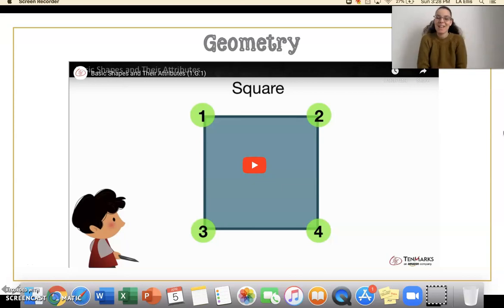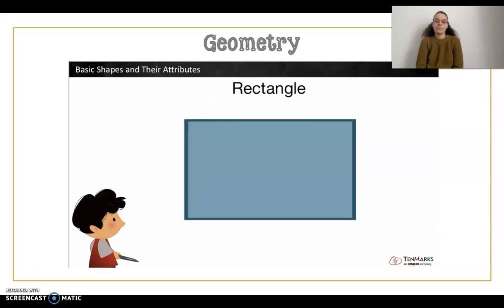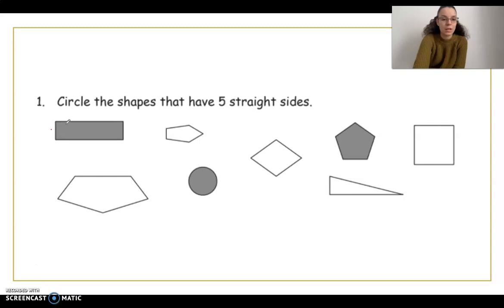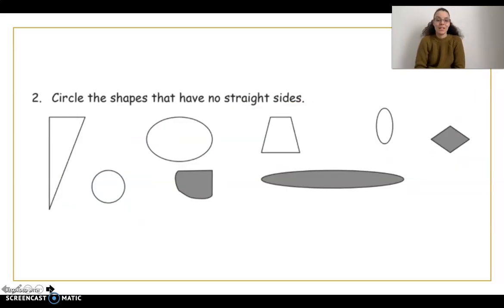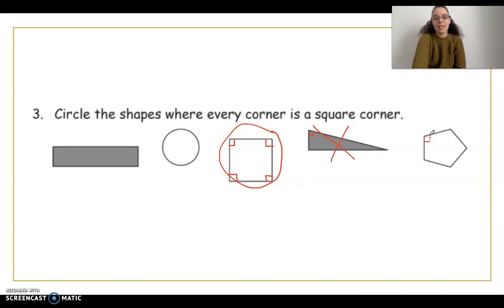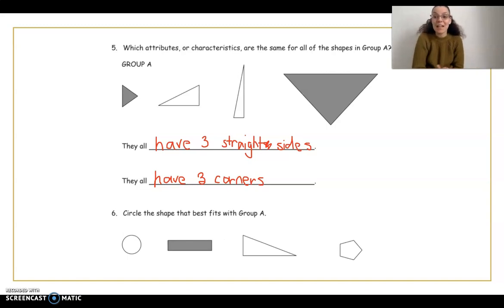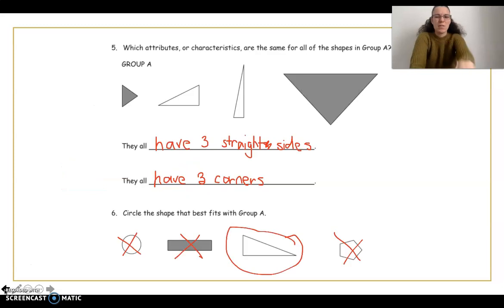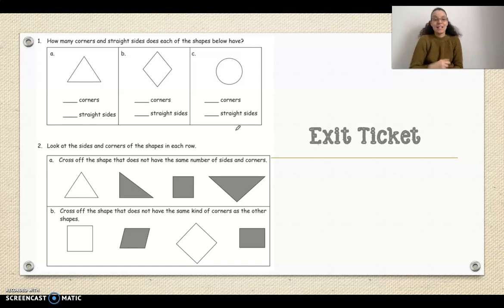Mrs. Ellis Math - Thursday, April 9th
Today, we start a brand new unit on geometry.  Geometry is the study of shapes.  Today we'll review difference attributes of shapes.